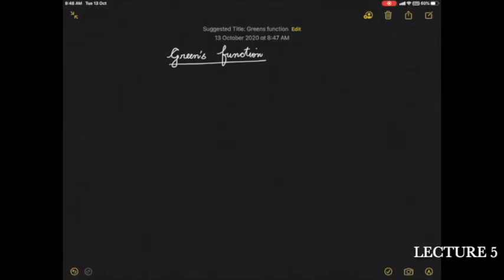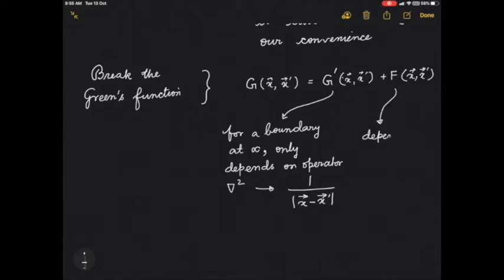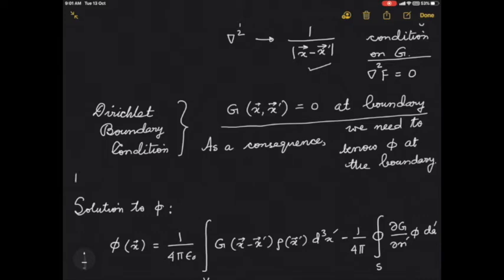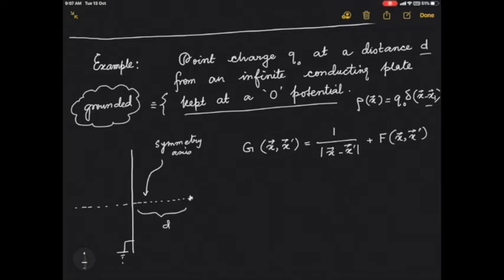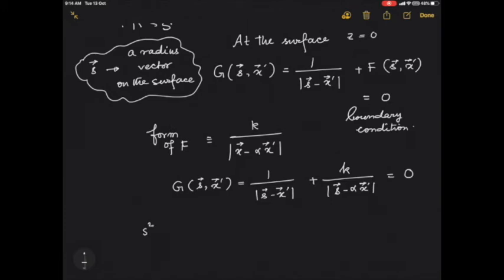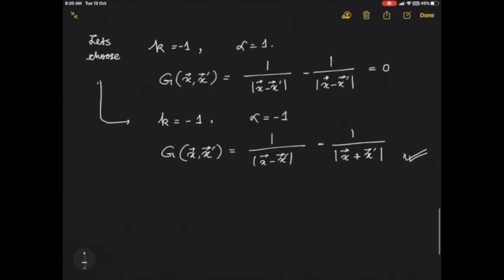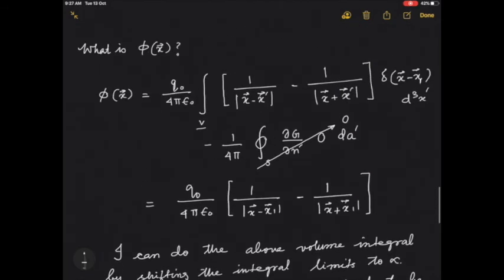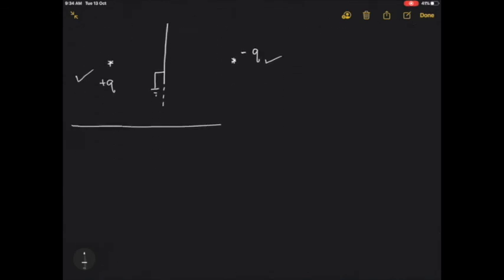Lecture 5: Classical Electrodynamics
In this lecture we continue our discussion on Green's function method to solve Poisson equation. This lecture is a part of the courser PHY 502: Advanced Classical Mechanics and Electrodynamics offered by the Department of Physics, IIT (BHU), Varanasi.